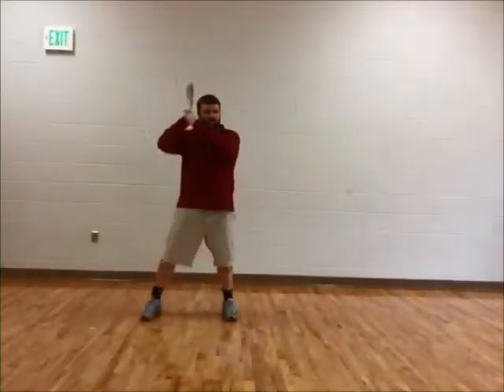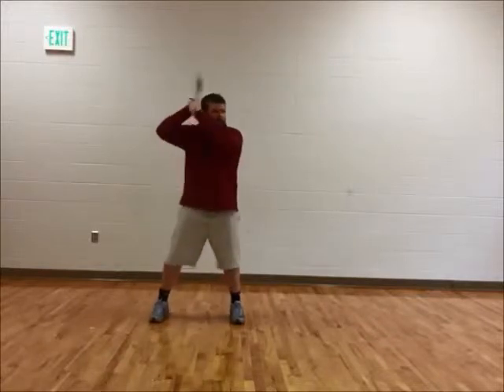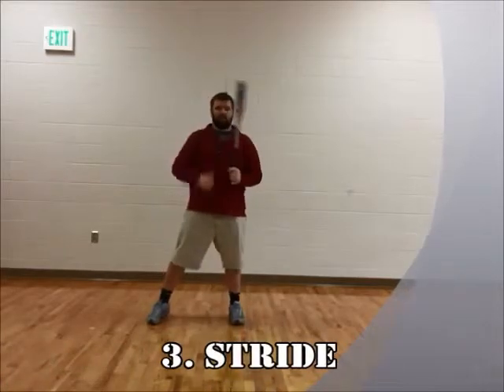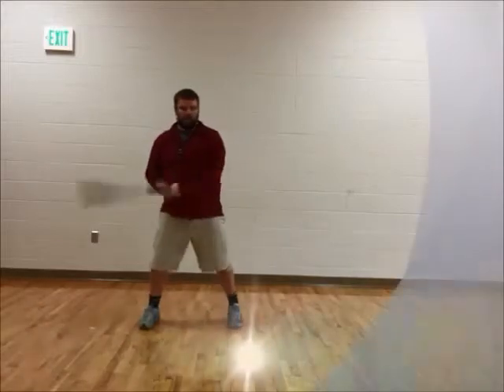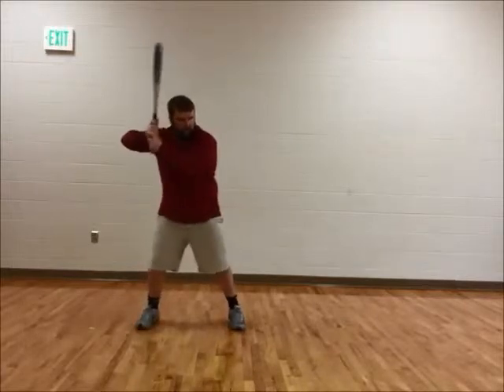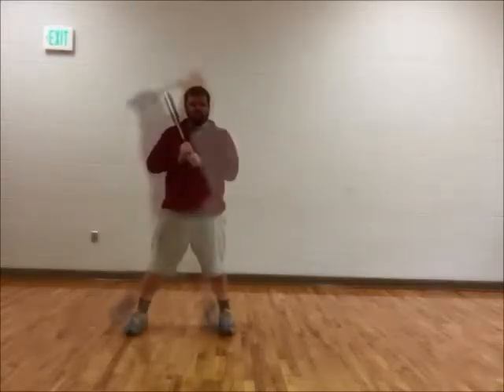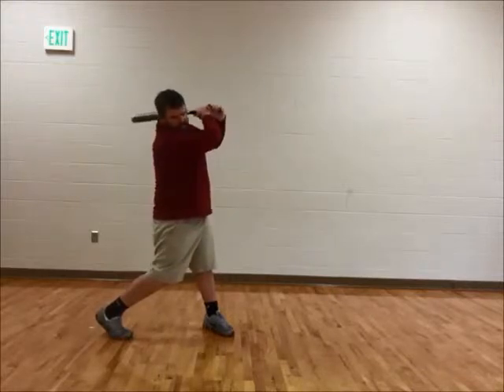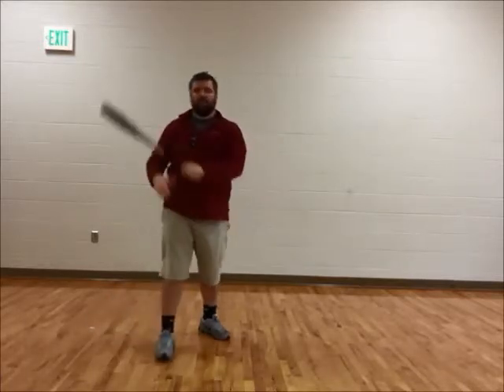Teaching a Baseball Swing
by Taylor McSwain
Instructional Video: Teaching a Sport Skill Project
PHED 271: Technology in PE
Winthrop University